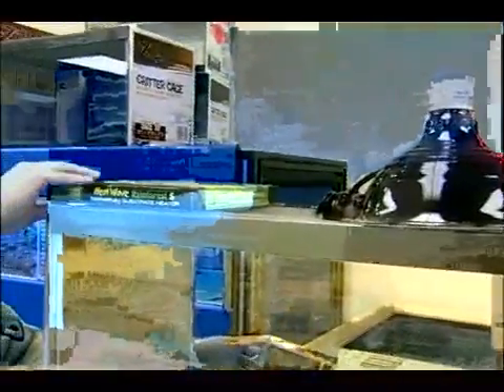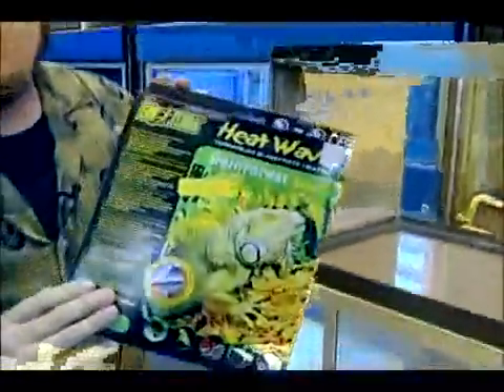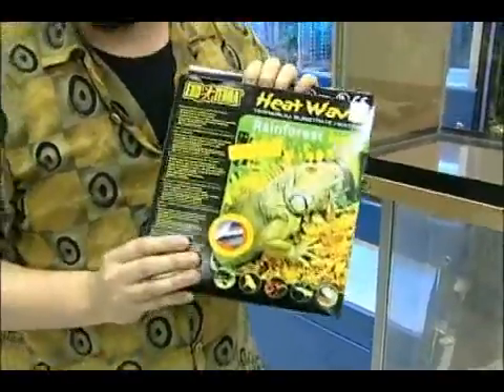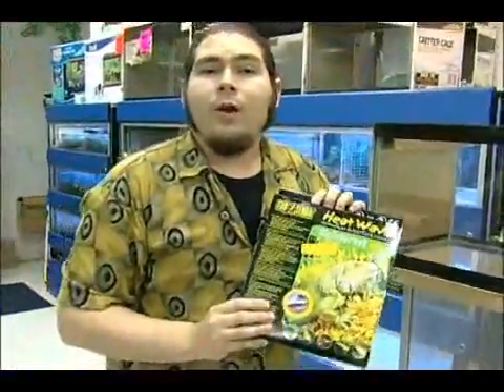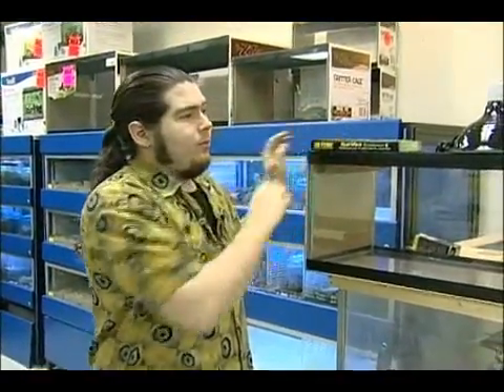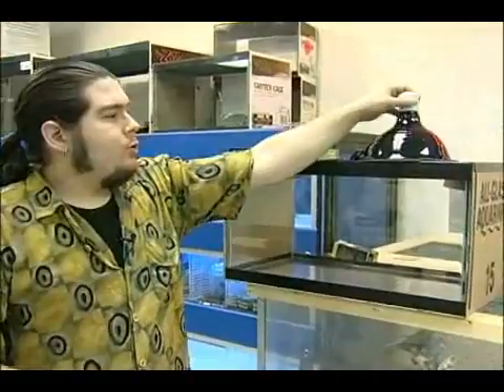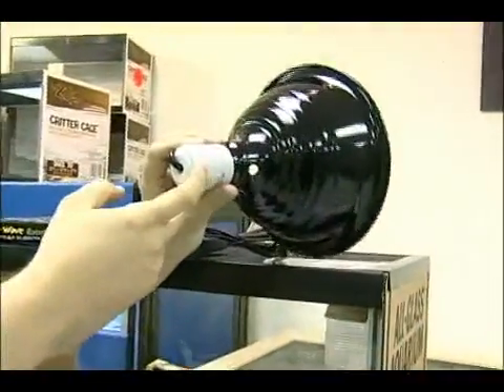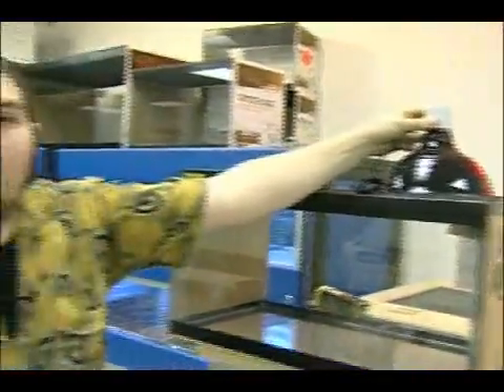Corn Snake Habitat Heating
Corn Snake Habitat Heating. Part of the series: Caring for Corn Snakes. Corn snakes need some heat to help them digest food.  Learn how to properly heat a corn snake habitat in this free pet care video.